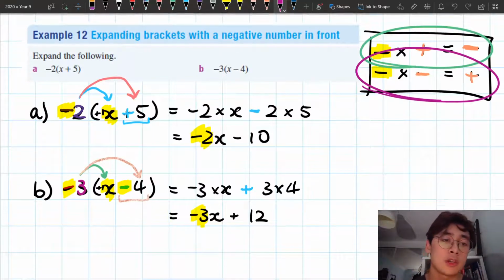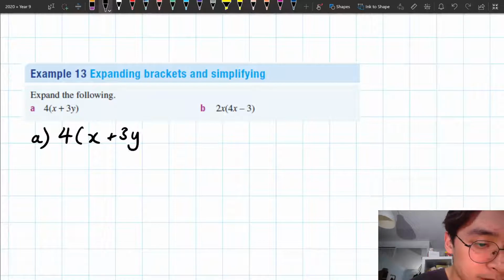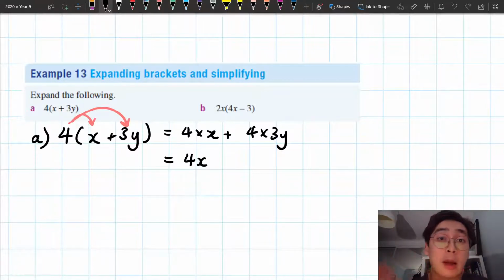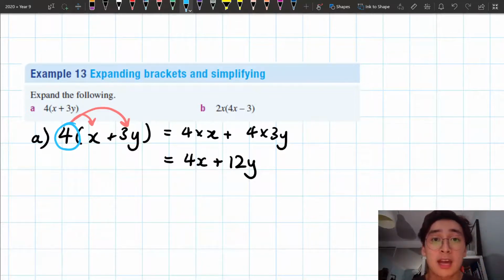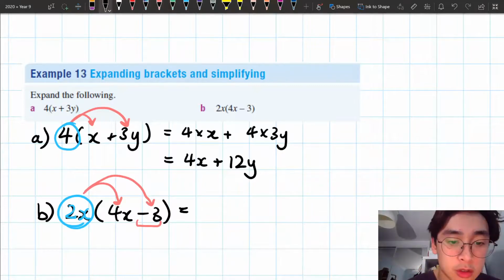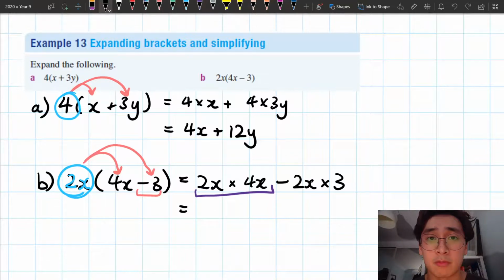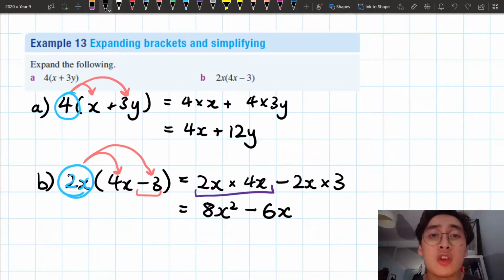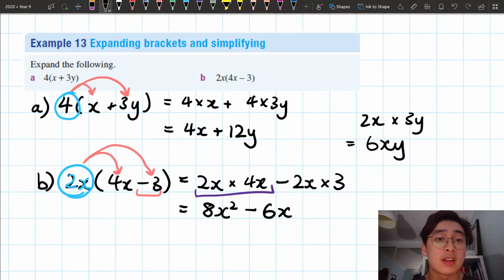Year 9 - Expanding Algebraic Brackets - Further Examples (3/4)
This video goes through more examples of expanding algebraic brackets.